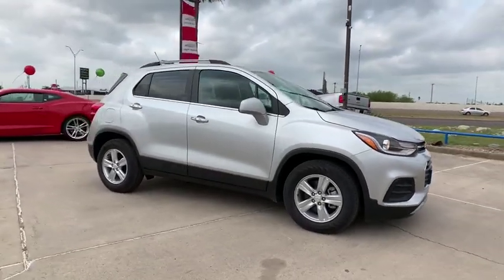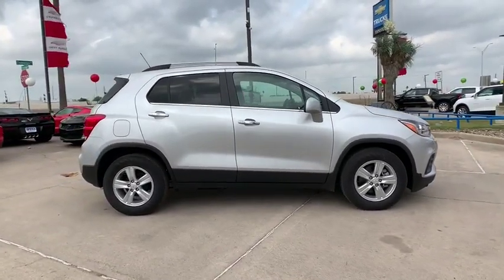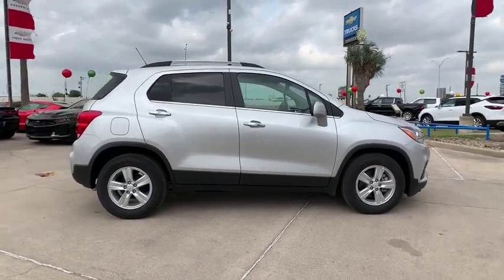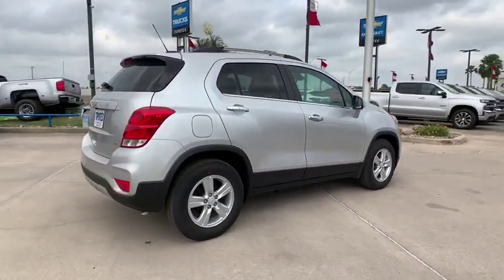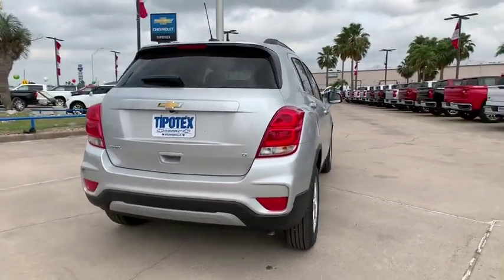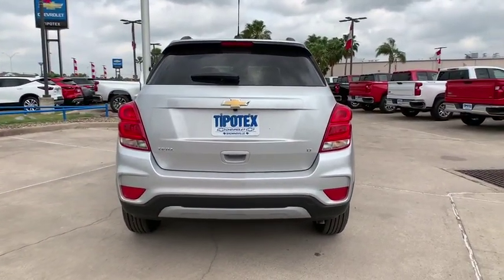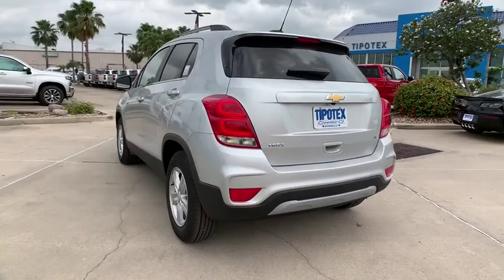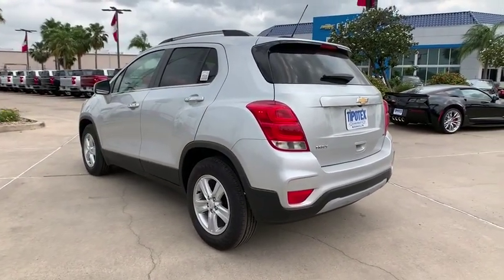2019 Chevrolet Trax Brownsville, McAllen, Harlingen, Rio Grande City, Raymonville, TX KB846436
Silver Ice Metallic  2019 Chevrolet Trax available in Brownsville, Texas at Tipotex Chevrolet. Servicing the McAllen, Harlingen, Rio Grande City, Raymonville, TX area.

Tipotex Chevrolet
1600 Expy 77

The 2019 Chevrolet Trax is your key to the city. This ride offers performance pep for a fun drive, technology to keep you entertained and available safety features to help you stay confident. It features thoughtful details outside, from its dual-port grille and available halogen projector-style headlamps with LED daytime running lamps to the available 18-inch aluminum wheels, available bright-finished accents on door handles, beltline moldings and rear liftgate and LED signature taillamps. And we cant forget about the inside with open and spacious front and rear seating, dual-cockpit cabin design and instrument panel with chrome accents. This compact SUV offers eight different seating arrangements and room for items as long as 8 feet when the front passenger seat is folded down. The Trax has a standard 1.4L turbocharged ECOTEC engine that gives you the right amount of pep and offers up to 31 FWD MPG highway Or you can get a strong grip with the available all-wheel-drive system that engages automatically when needed on certain road conditions. The Trax offers a range of convenient features for staying connected on the road, including a 7-inch diagonal touchscreen with available phone integration, an infotainment system, built-in Wi-Fi, Apple CarPlay and Android Auto compatibility and myChevrolet app access. Youll also find a comprehensive suite of safety features such as forward collision alert, side blind zone alert, lane departure warning, rear park assist and rear cross traffic alert. The 2019 Chevrolet Trax is a compact SUV with some serious gusto.a